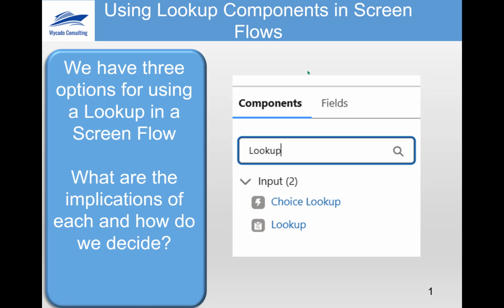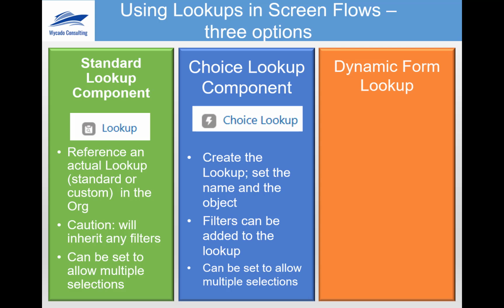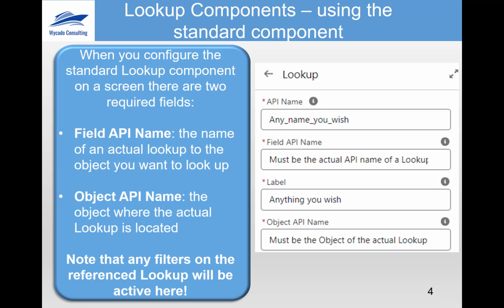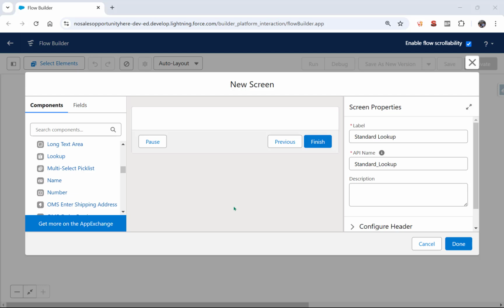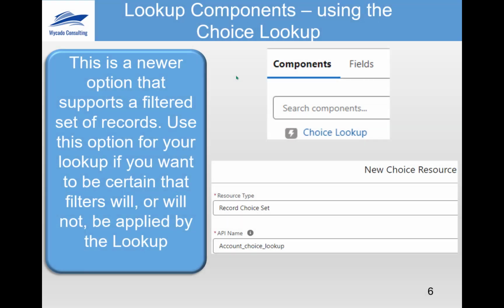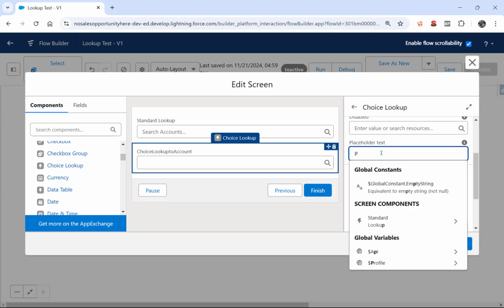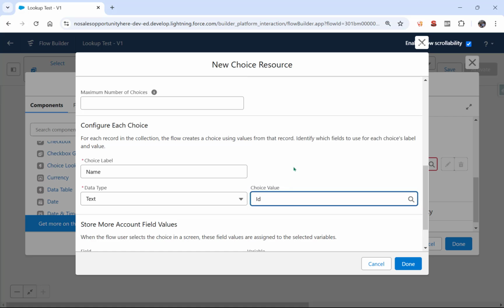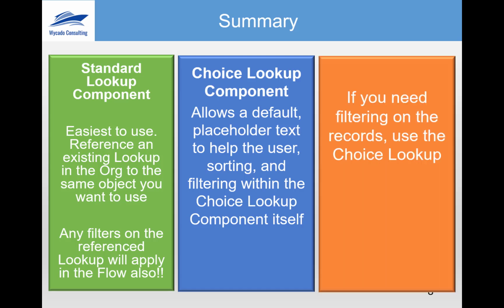Using Lookup Components in Salesforce Flow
This video explains the three options for using Lookup Components in Screen Flows. It explains the differences in the three options, the implications of choosing a particular options, and reasons to choose a particular option.